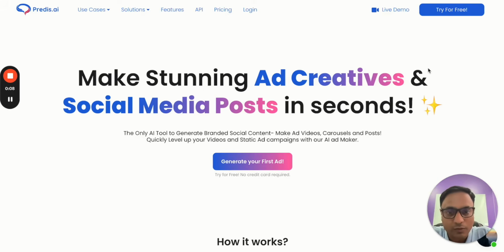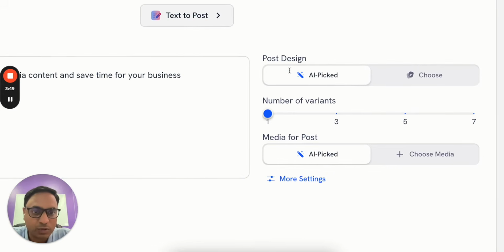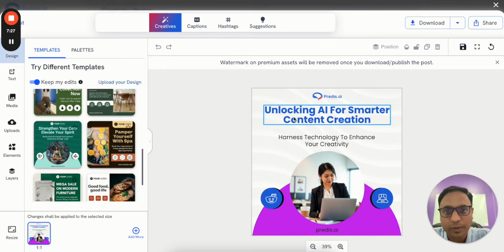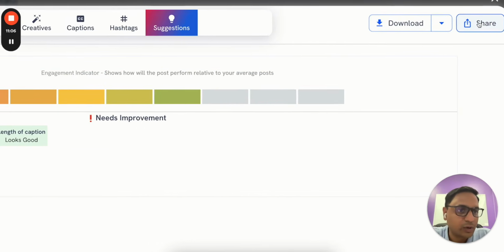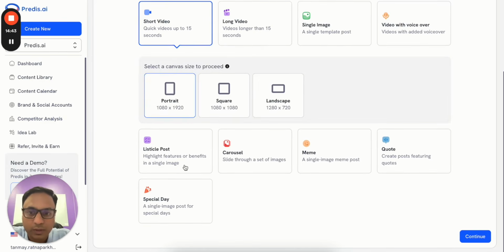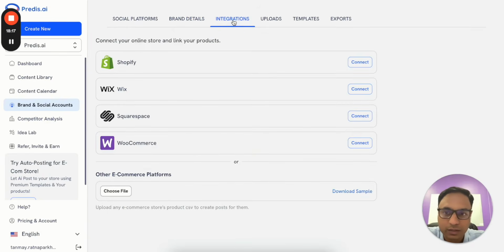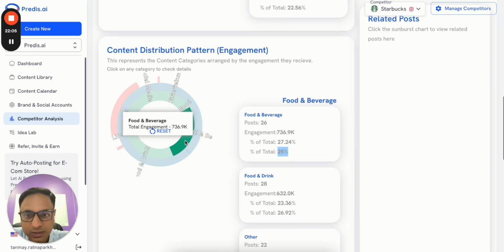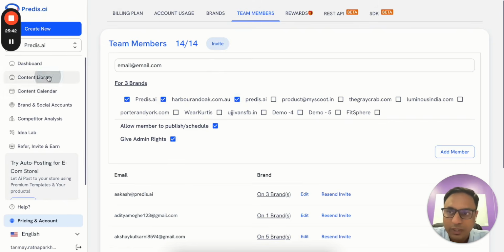Predis.ai - Demo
A quick 25 min demo of the platform. Will explain:
1. What do we do / how are we different?
2. Brand settings and their importance
3. Different options in creating content
4. How to Edit a generated content
5. How to generate multiple sizes / orientations to a video
6. How to generate captions/ hashtags
7. How to share to different social media platforms
8. How to make other types of posts (listicles)
9. What is idea labs
10. How does competitor analysis work?
11. Hygiene stuff - adding brands / team members.